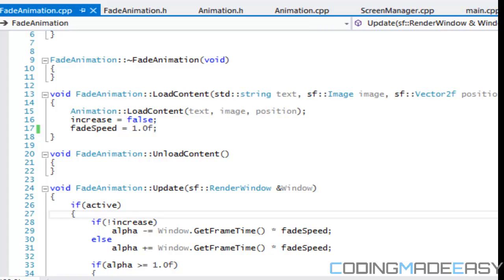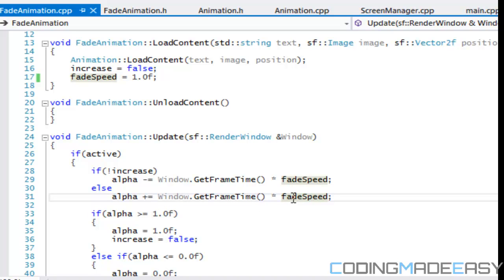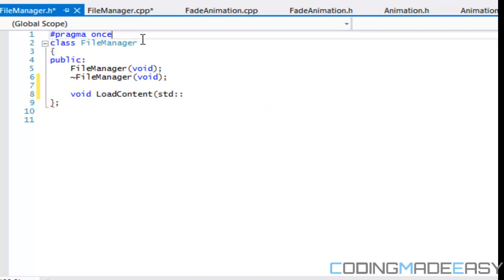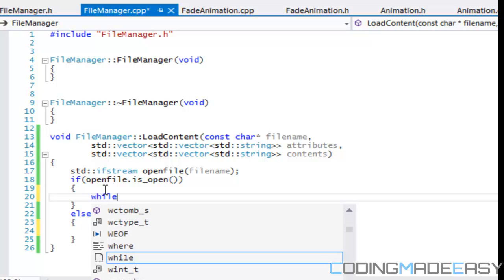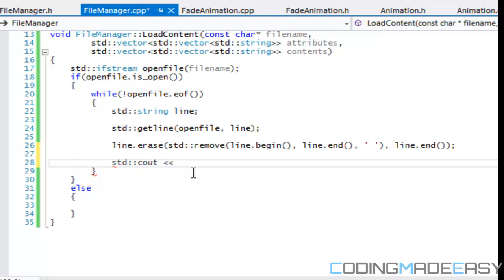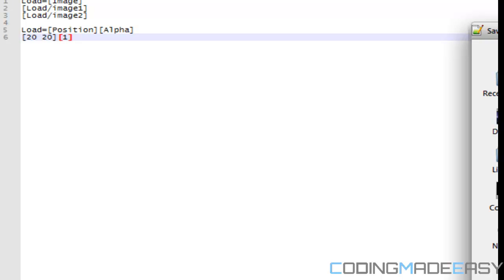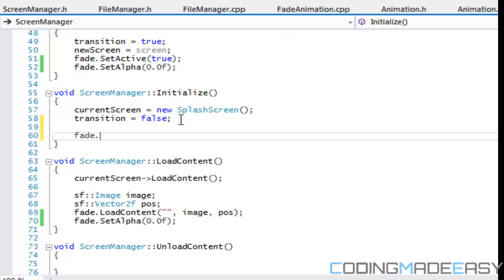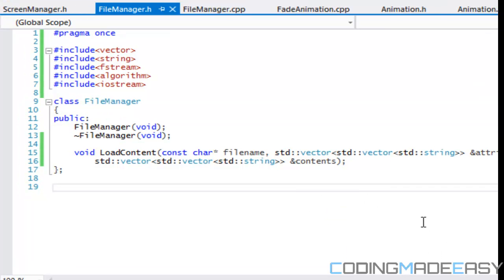C++ Sfml Platformer Made Easy Tutorial 13 - FileManager [Part 1]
In this tutorial we will start off by reviewing a bit of what we did last tutorial and we will move onto creating a file manager class which will handle loading and saving files in our game.